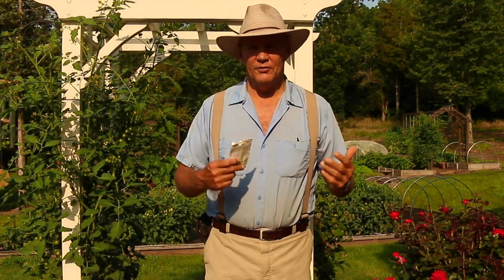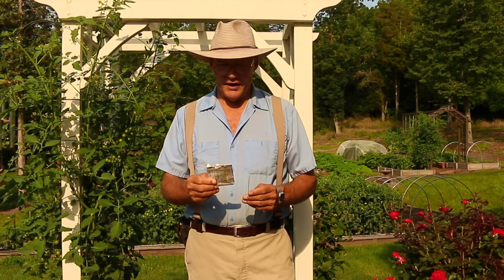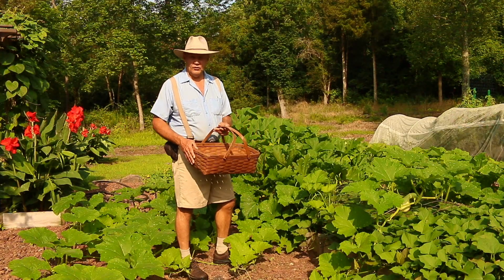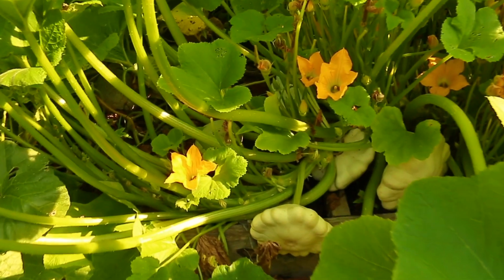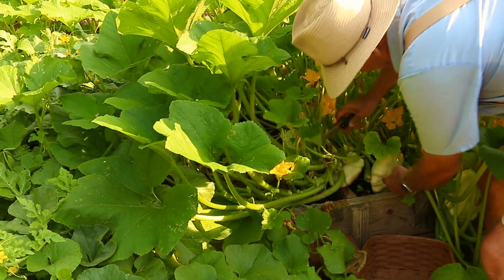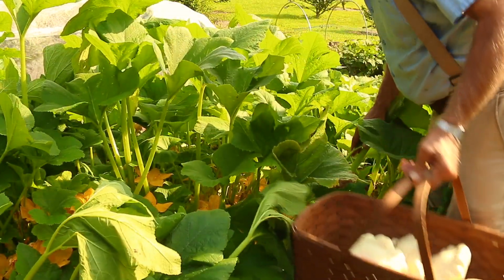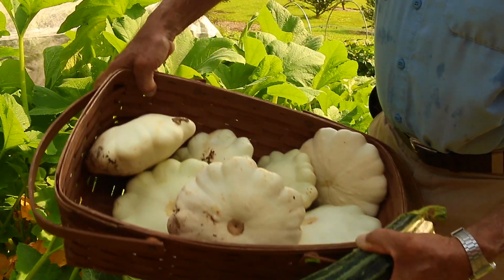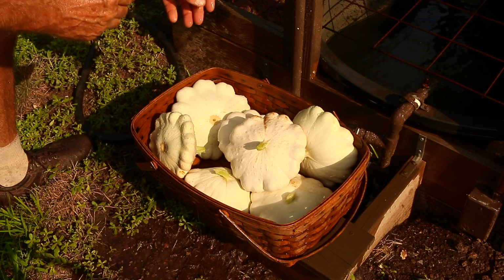Let's Go Harvest Some Interesting Looking Pattypan Squash!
*Video Introduction Produced by My Good Friends at: (Hand & Arrow Photography Co.)

PlantSmartLiving ► Coming Soon!

SUPPORT
Coming Soon!